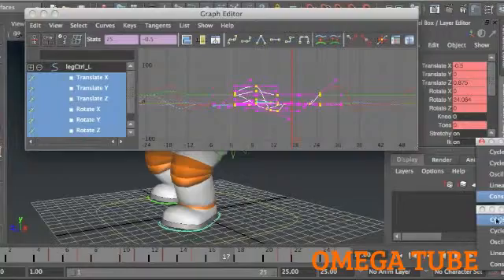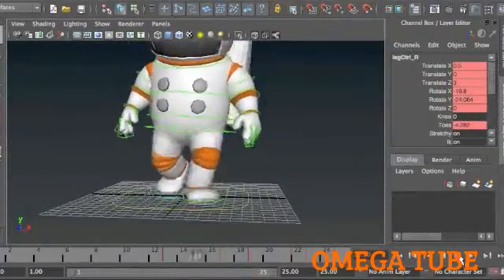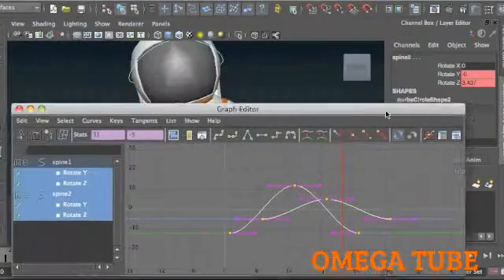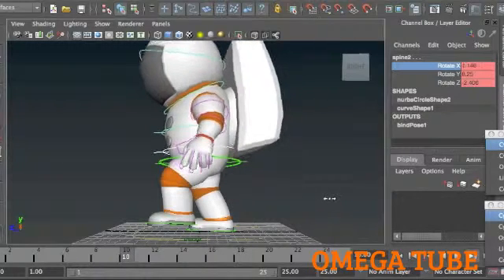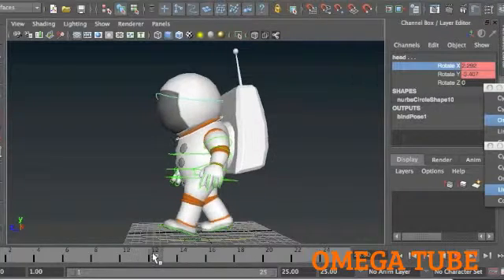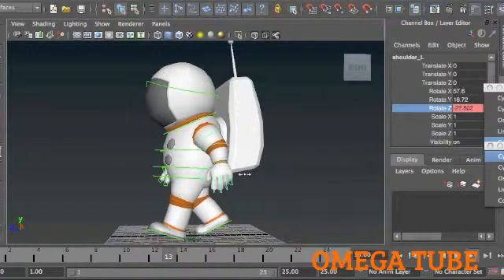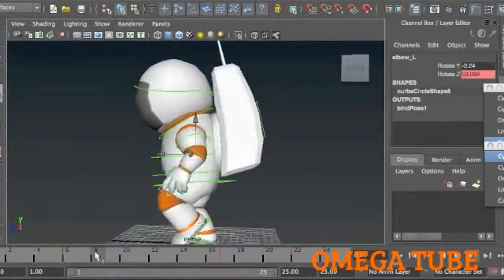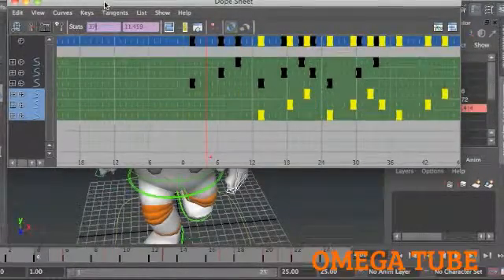3D Animation Part 2 by OMEGA TUBE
Digital 3D is a non-specific 3D standard in which films, television shows, and video games are presented and shot in digital 3D technology or later processed in digital post-production to add a 3D effect.

One of the first studios to use digital 3D was Walt Disney Pictures. In promoting their first CGI animated film Chicken Little, they trademarked the phrase Disney Digital 3-D and teamed up with RealD in order to present the film in 3D in the United States. A total of over 62 theaters in the US were retrofitted to use the RealD Cinema system. The 2008 animated feature Bolt was the first movie which was animated and rendered for digital 3D whereas Chicken Little had been converted after it was finished.[1] Even though some critics and fans were skeptical about digital 3D, it has gained in popularity. Now there are several competing digital 3D formats including Dolby 3D, XpanD 3D, Panavision 3D, MasterImage 3D and IMAX 3D. The first home video game console to be capable of 3D was the Sega Master System in which a limited number of titles were capable of delivering 3D.